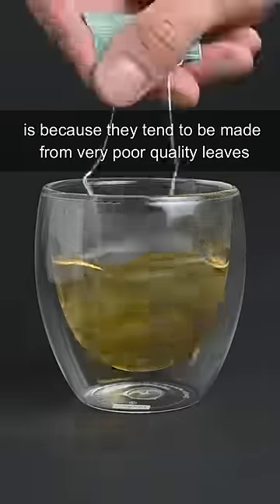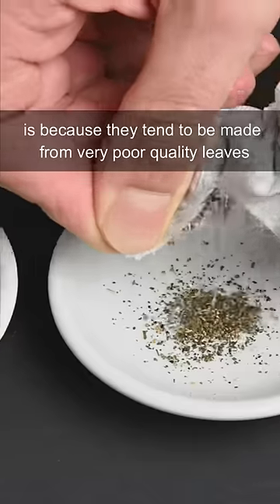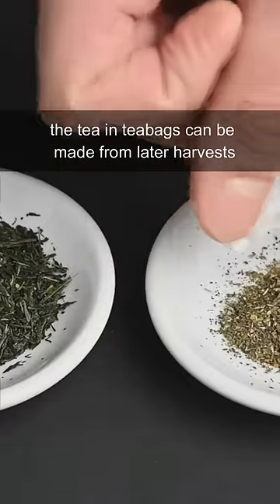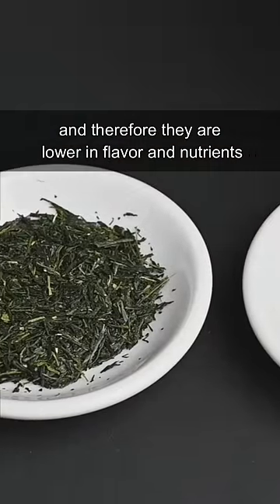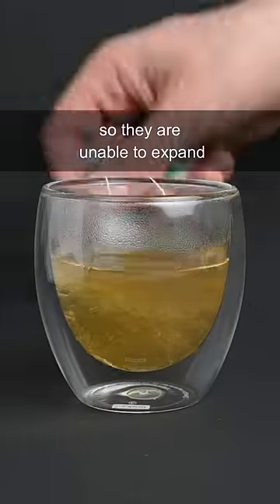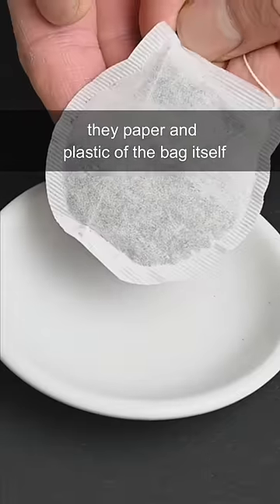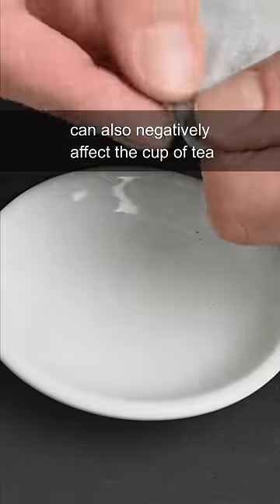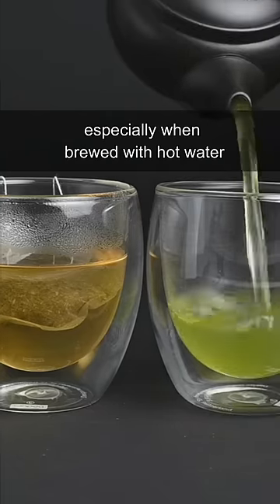If You Use Teabags, Watch this